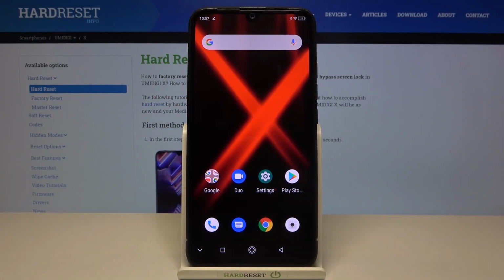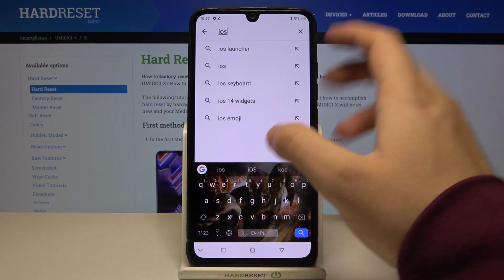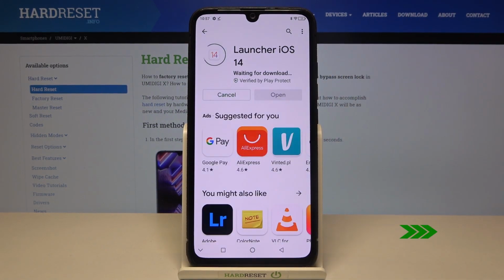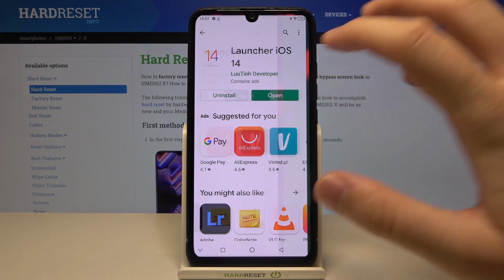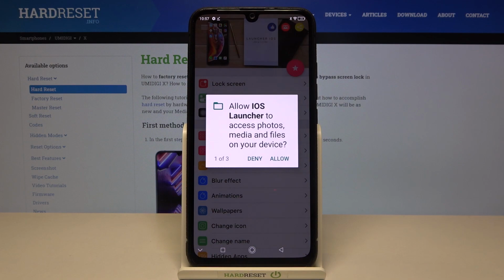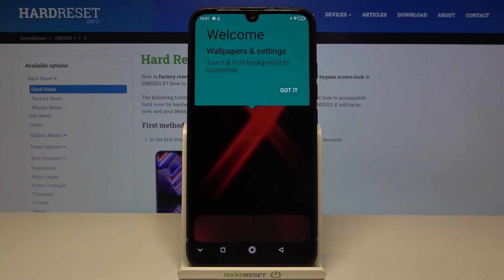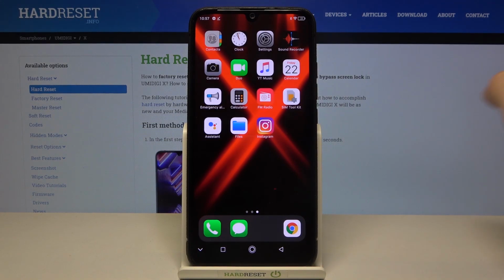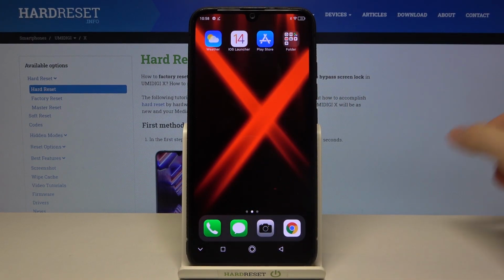How to Download and Apply iOS Launcher on Umidigi X – iPhone Look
Are you annoyed with the Android layout on your Umidigi X? If the answer sounds yes, then this guide is perfect for you. Because from it you'll learn how to quickly Download and Apply iOS Launcher! This way, you'll get iPhone Layout. So, stay with us, follow the steps shown above and find out how to change the look of your device whenever you want to. Let's get started!

How to Get iOS Launcher in UMIDIGI X? How to apply iOS Launcher in UMIDIGI X? How to install iOS Launcher in UMIDIGI X? How to apply Apple Layout in UMIDIGI X? How to get iOS Launcher on Android System in UMIDIGI X? How to Download iOS Launcher in UMIDIGI X?